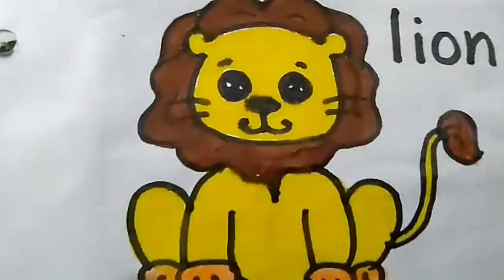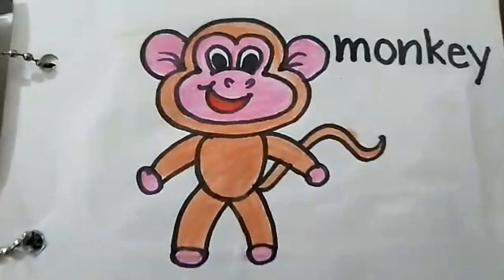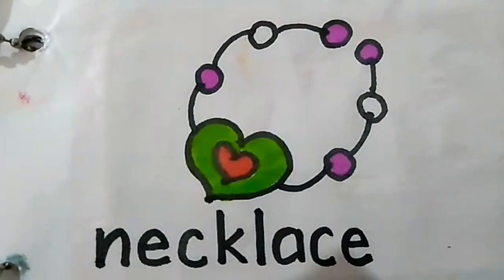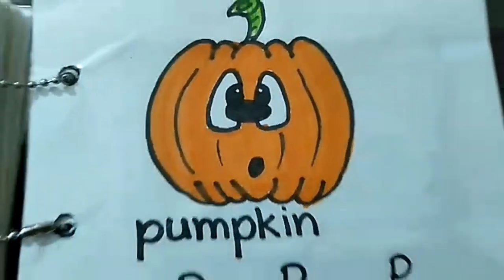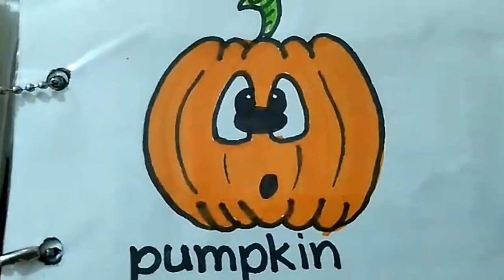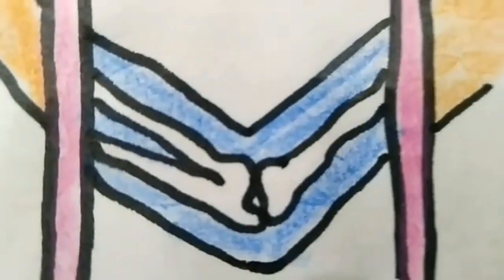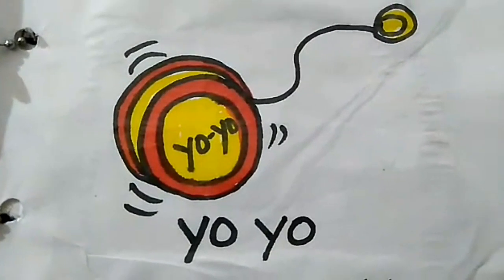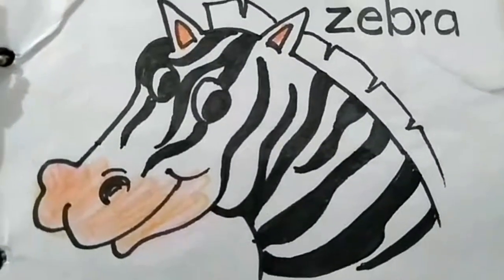Alphabet Sounds Song for pre school kids 🤗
A to Z sounds Song
WRITTEN BY :- BARBARA MILNE
SUNG BY :- MS. VAISHALI ATLAS
 ( M.R. GLOBAL SCHOOL ) WITH LEAD SCHOOL .